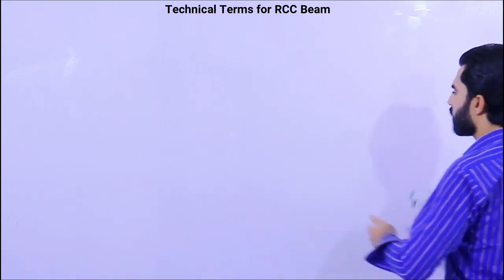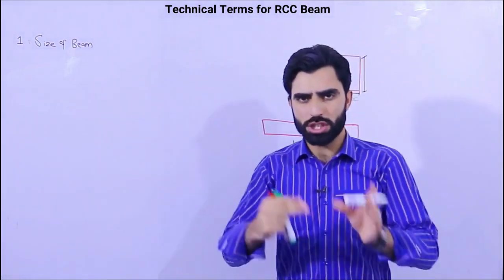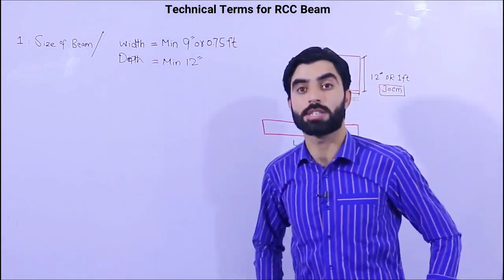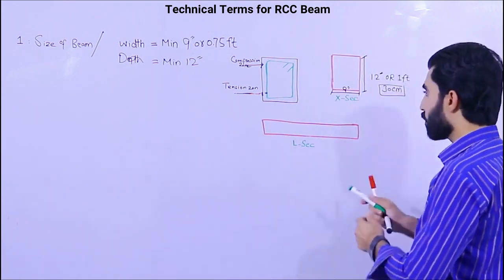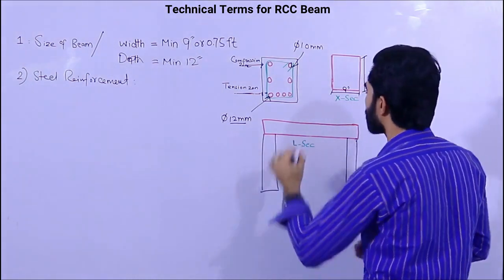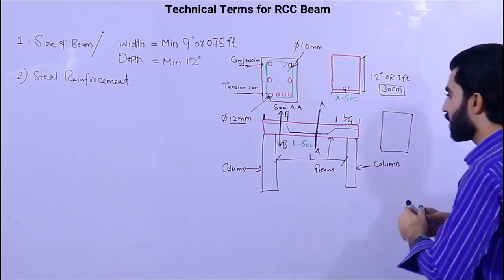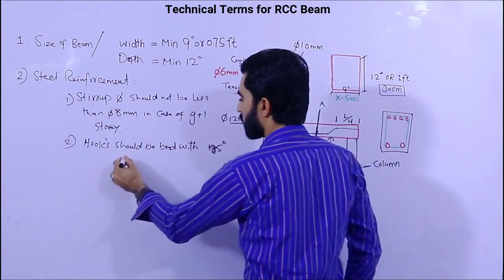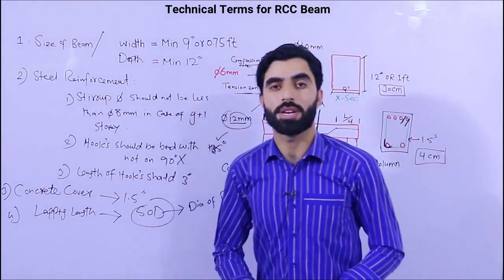Technical Terms for Beam Column and Slab